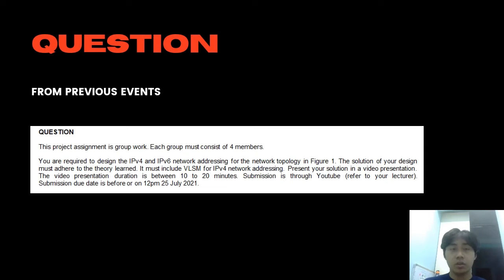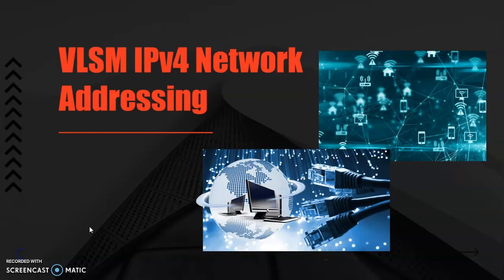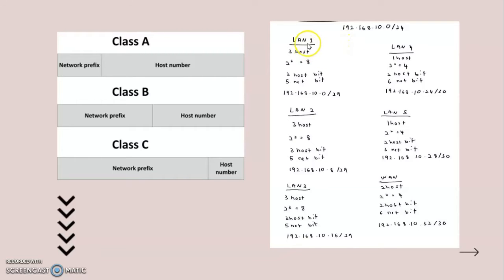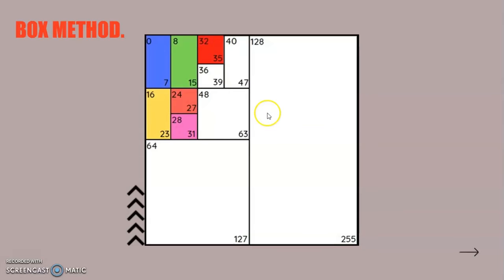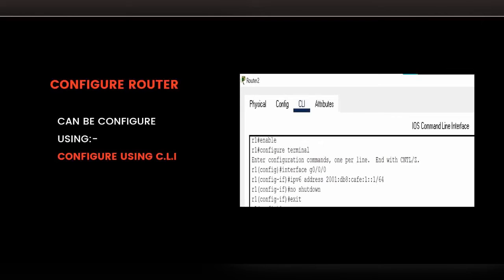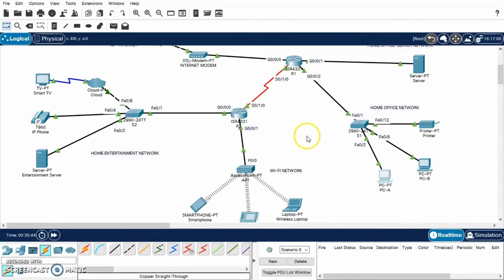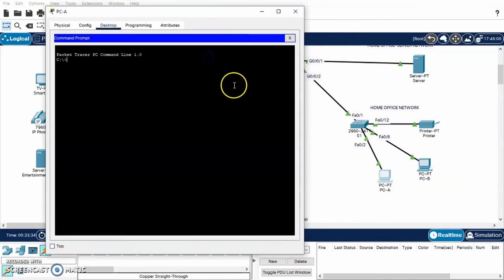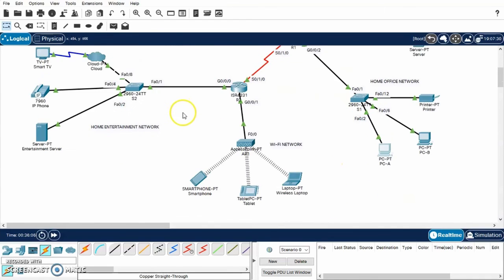ECE 242 VIDEO ASSIGNMENT GROUP 5